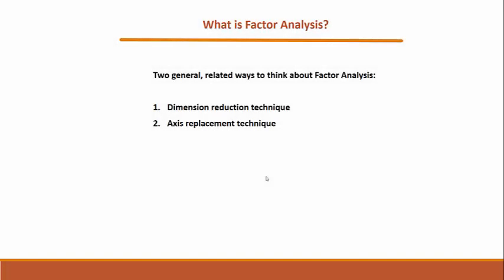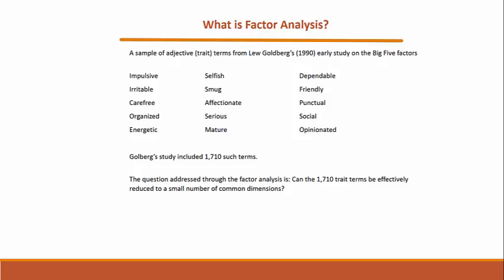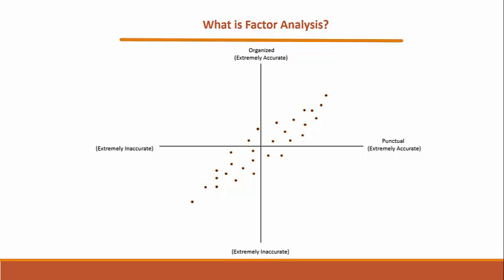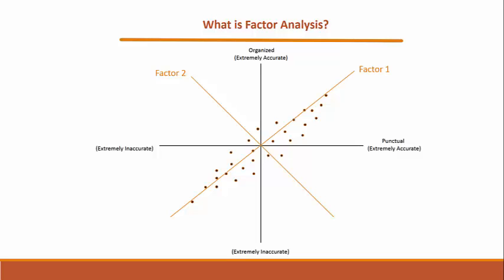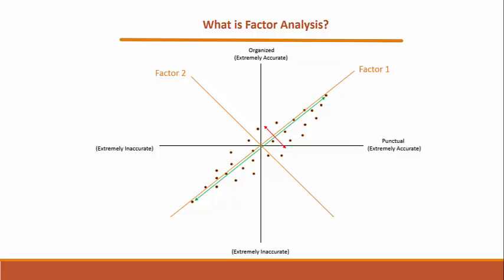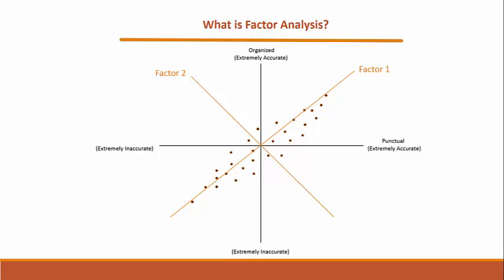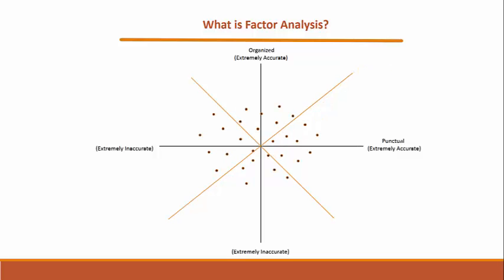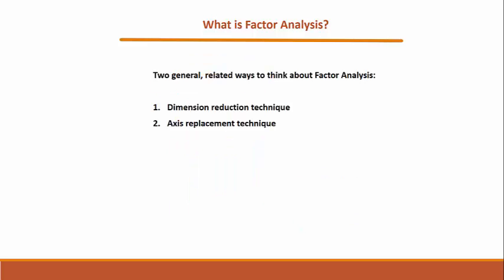What is Factor Analysis? (_ 7 minutes)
This is an old video I quickly shot for one of my classes at Oklahoma State University. It is difficult to summarize factor analysis, a topic to which you can devote years of study, in seven minutes! My goal here was to get across the basic idea behind the suite of methods included under the umbrella of "factor analysis."